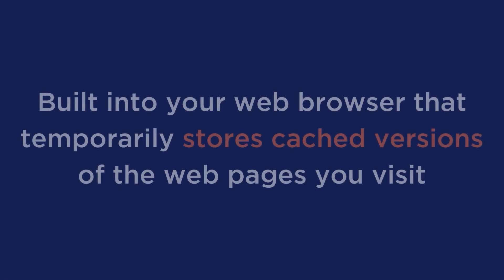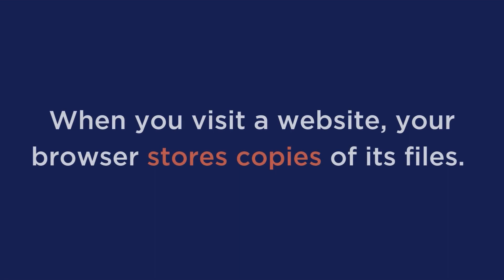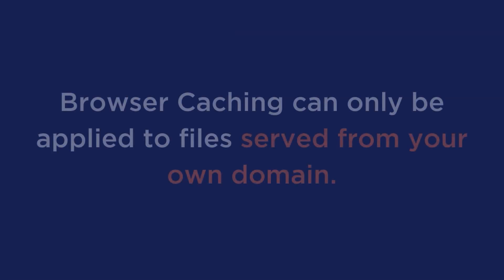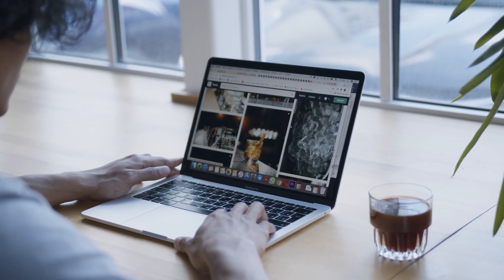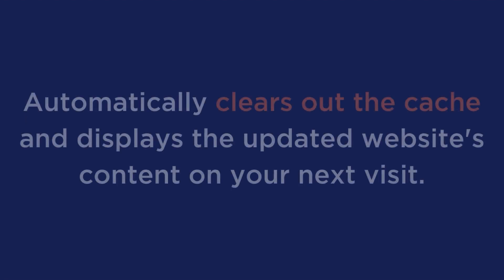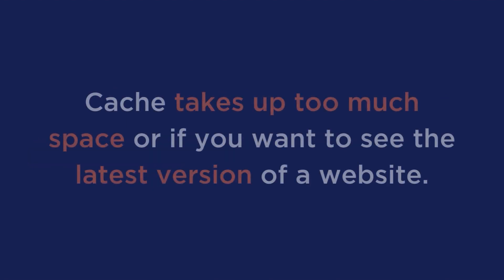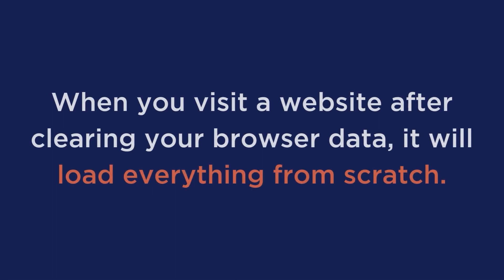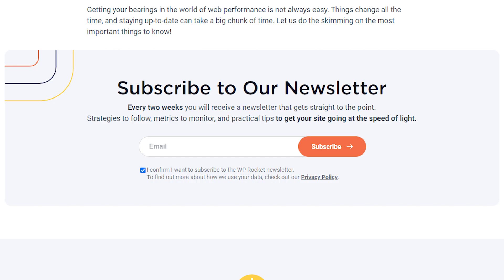What is Browser Cache?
Get the #1 WordPress Caching Plugin!

Welcome to today's video where we'll be discussing an important topic - browser cache.

As a web user, you've probably experienced slow loading times on some websites, and this can be frustrating.

But have you ever wondered why some websites load much faster the second time you visit them?

 That's where browser cache comes in.